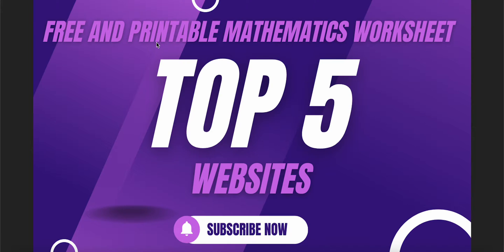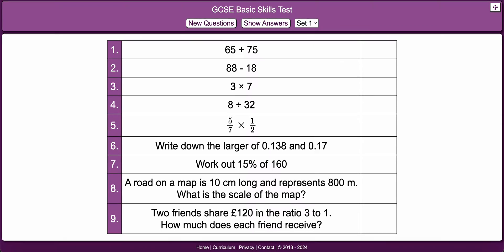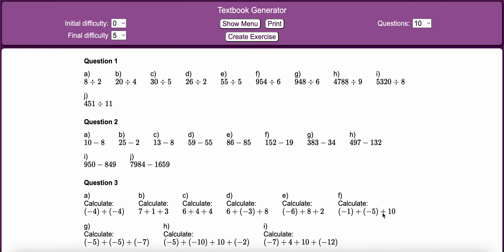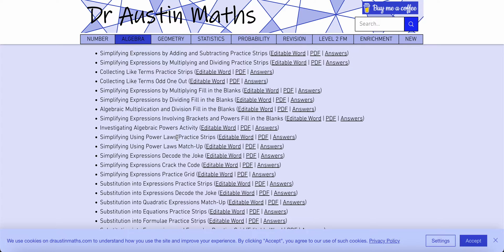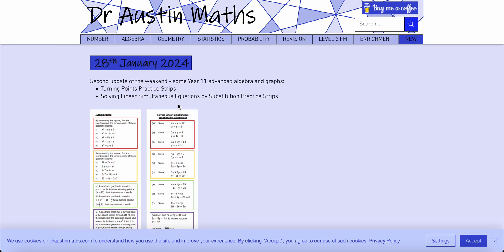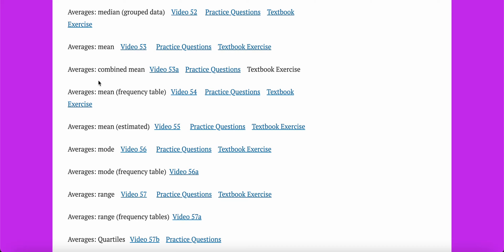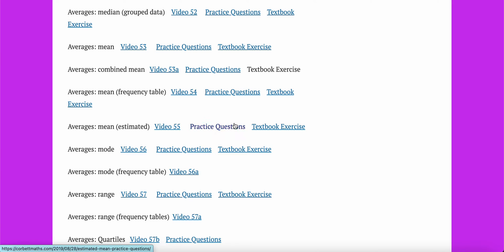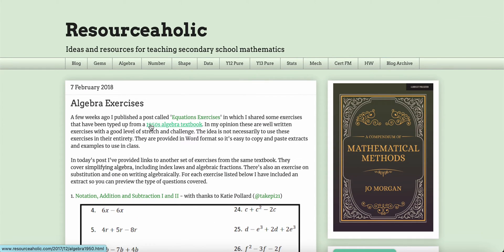Best 5 Websites For Free Printable Math Worksheets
Top 5 free printable maths worksheets websites
00:00 Introduction
00:38 Mathsbot
03:32 DrAustinMaths
05:56 Corbettmaths
08:39 Resourceaholic
12:31 Interwoven Maths

Mathsbot (mathsbot.com): Mathsbot is an innovative online platform that offers a range of free printable math worksheets. Known for its interactive and dynamic approach to teaching mathematics, the website provides engaging materials for various topics, from basic arithmetic to advanced concepts. Teachers, students, and parents can access a wealth of printable resources to reinforce learning and improve mathematical skills.

Draustin Maths (draustinmaths.com): Draustin Maths is a dedicated platform providing free printable math worksheets designed by Dr. Austin, an experienced educator. The website covers a wide spectrum of math topics and offers worksheets tailored to different grade levels. With a focus on clarity and conceptual understanding, Draustin Maths provides resources that support effective learning in both the classroom and at home.

Corbettmaths (corbettmaths.com): Corbettmaths is a popular online resource offering a comprehensive collection of free printable math worksheets. Founded by a UK-based math teacher, the website covers a variety of topics and is suitable for students of different abilities. The worksheets are thoughtfully organized and include detailed solutions, making them valuable tools for independent practice and revision.

Resourceholic (resourceaholic.com): Resourceholic is a well-regarded website that curates a range of free printable math worksheets from various sources. The site is known for its high-quality resources, which cover diverse topics and grade levels. Educators and parents can find carefully selected worksheets to supplement classroom instruction and enhance students' mathematical skills.

Intervowen Maths (intervowenmaths.com): Intervowen Maths is a specialized platform offering free printable math worksheets with a focus on weaving together different mathematical concepts seamlessly. The website provides resources that promote a holistic understanding of mathematics, making it an excellent choice for educators looking to integrate various topics. The worksheets cater to different levels and can be easily accessed for effective classroom teaching or independent study.

These top 5 websites – Mathsbot, Draustin Maths, Corbettmaths, Resourceholic, and Intervowen Maths – stand out for their commitment to providing quality free printable math worksheets, fostering a deeper understanding of mathematical concepts among students and educators alike.